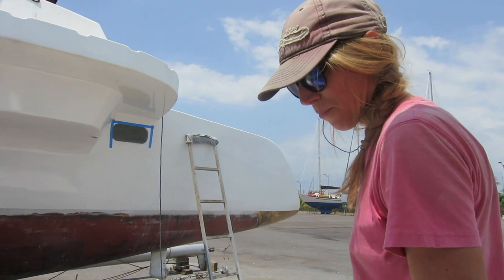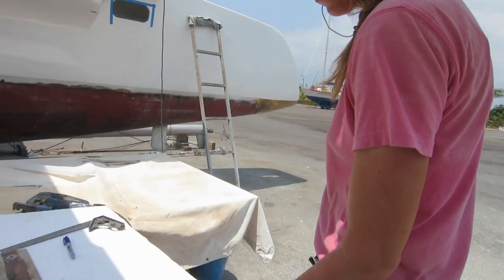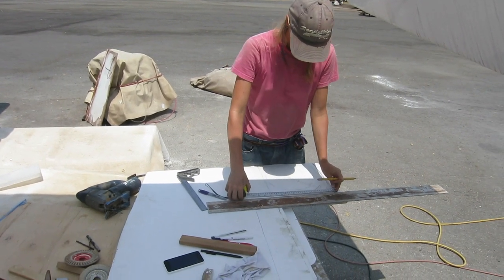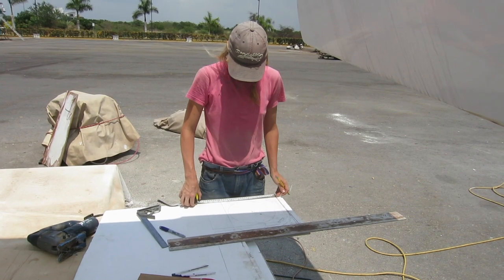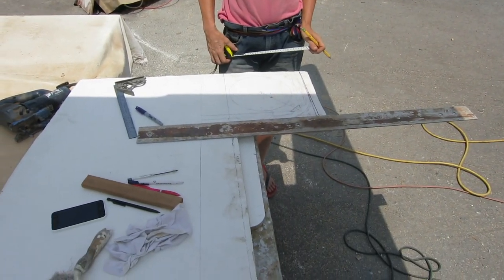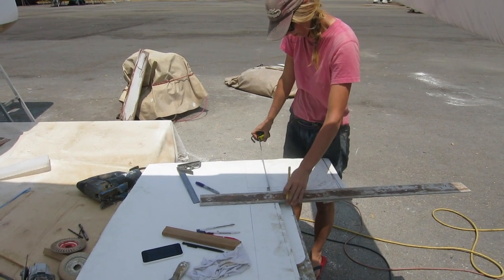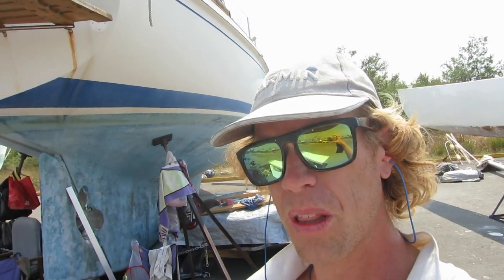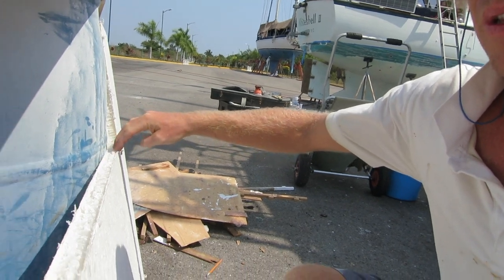Life is not perfect - Daily #7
The day started off with noisy sanding. Andreas had to sand down 3mm of wood because the wood beam wasn't straight to the one it was glued to. Because he didn't have a wood planer..the grinder with a sanding disk took 95% and the sanding machine took care of the rest.  Anyhow...the wood got screwed  and glued in to the Nida core board where the holes had been epoxied and re-drilled. Hopefully it now is super super stiff...well at least enough so we could sleep there without being worried it will break.

Karin has had some tricky part in the building of the interior structure. And with to many of those days where everything doesn't go as planned...yeah than it's no fun.